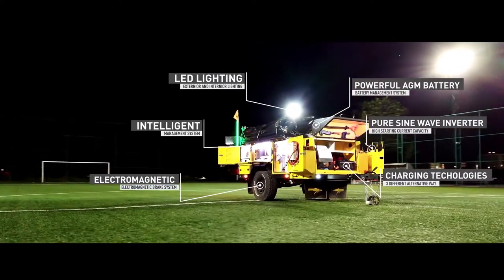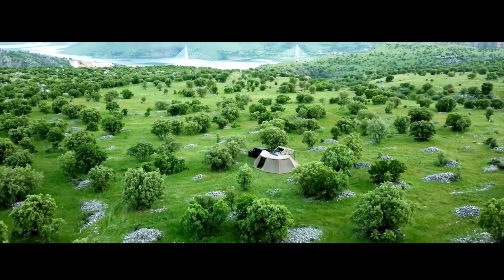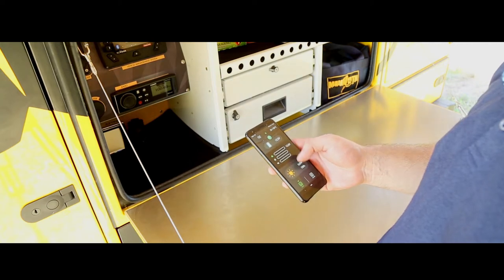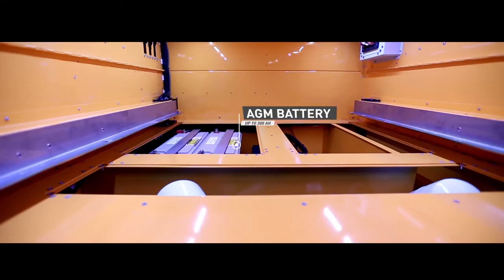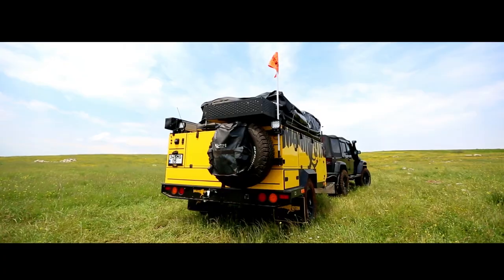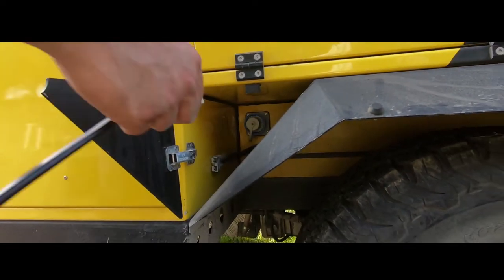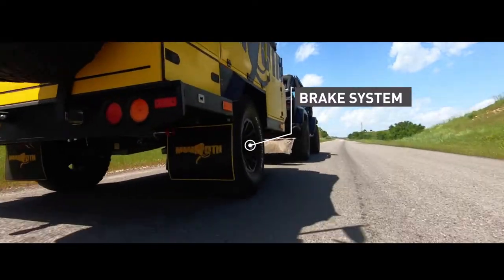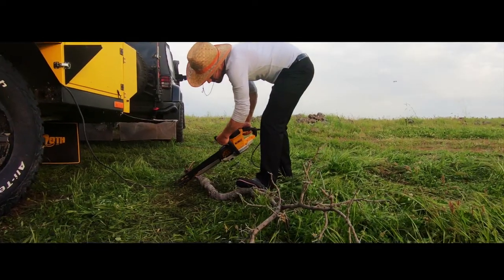Thanks to the Smart Electronic System, You Have Control at All Times | M15 Camper Trailer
The M15 Camper Trailer is equipped with top-notch technology. It has an advanced electronic computer that can be easily operated and offers a very high level of safety. With the SMG Mammoth’s intelligent electronic system, you can enjoy safe driving and comfortable accommodation. It monitors the whole system in the background when you are enjoying the nature.

You can manage the entire electronic system of the SMG Mammoth from a single screen or from your mobile phone. Thanks to the Bluetooth connection, it is easy to switch all lights, water pump, inventer and refrigerator on and off from your phone. Through the app, you can monitor the fill rate of the water tank and batteries, the temperature of the battery, the refrigerator and the weather outside. Reporting all electronic situations visually, the control panel also informs you of possible problems. At the end of your stay, the moment you get in your vehicle and start the ignition, it automatically terminates all the pre-determined electronic activities such as lamps and water pump. When you are on the road, only your refrigerator works.

The M15 Camper Trailer features powerful accumulators that can carry all these loads. No accumulator swelling! You can now forget about bad surprises such as short cuts, inverse polarity and excess current. The system activates the alarm if necessary, not leaving you unaware of unexpected situations. The automatic switch-off feature prevents the battery from completely discharging, while the power saving feature prevents unnecessary use of the battery.

The M15 Camper Trailer features an electromagnetic brake system. As soon as you step on the brake, the electromagnetic brakes are activated. The instantaneous reaction time of braking is equivalent to that of your vehicle.

The M15 Camper Trailer’s electronic system is not affected by heat and moisture. Thanks to the inverter system, heavy electrical loads caused by air-conditioning, fridge, compressor, microwave oven, hair dryer, vacuum cleaner and drill can be easily managed. The M15 is more than enough to meet all your energy needs.

You always have control over it with manageable safety precautions.